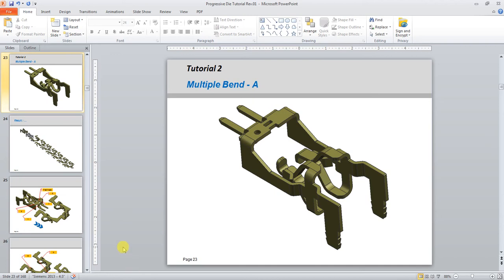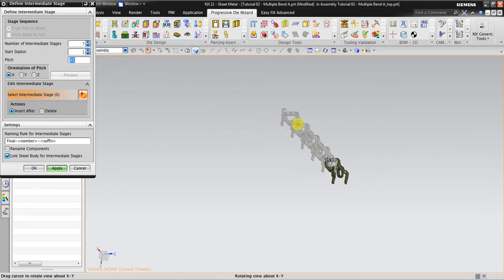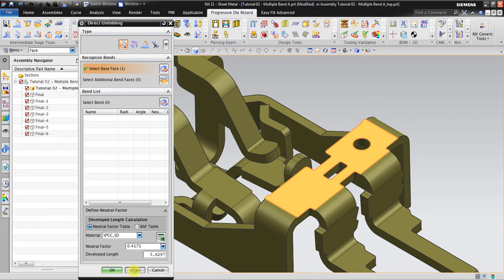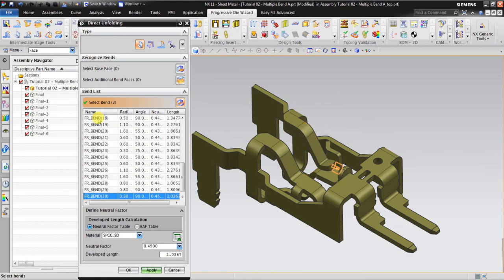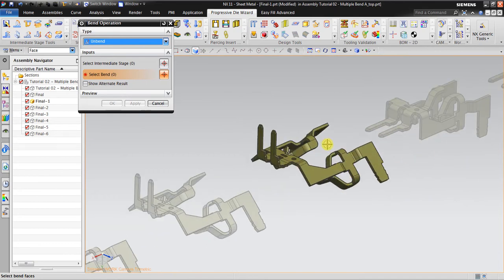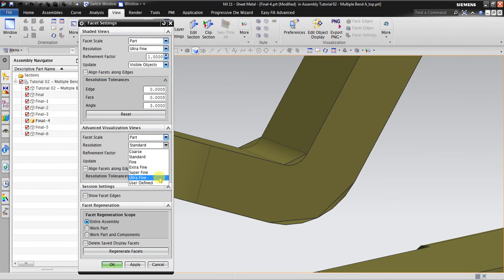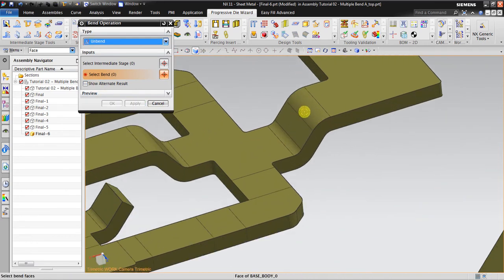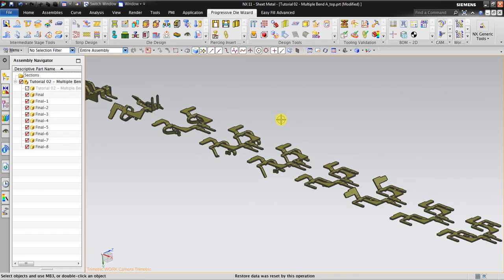NX Progressive Die Tools (NX PDW) - Intermediate Stage & Unbending Operation Case 1